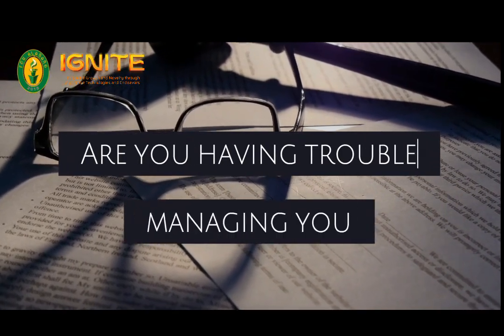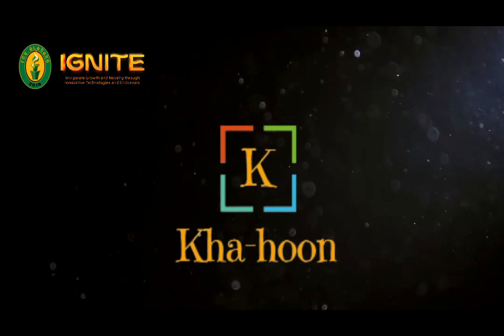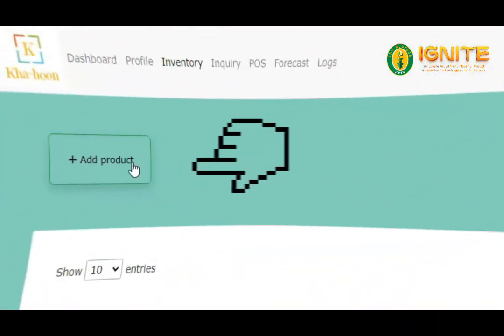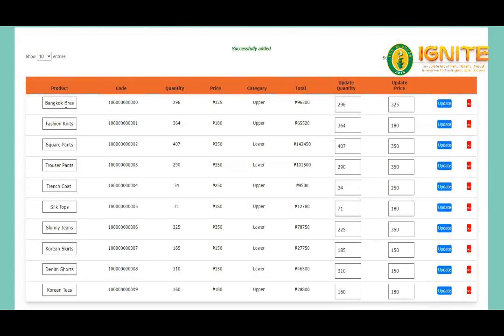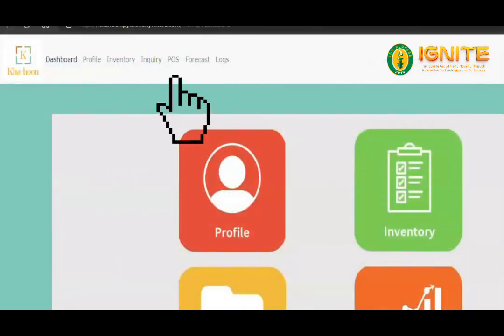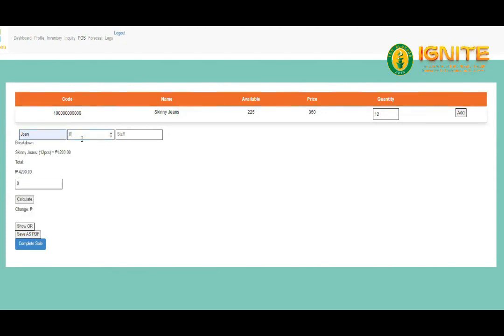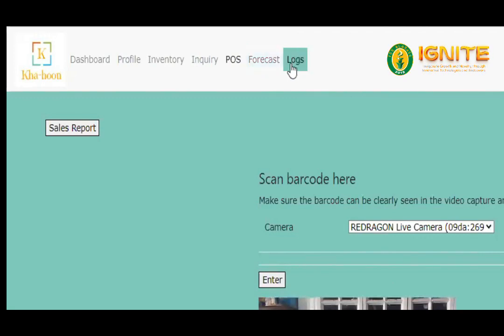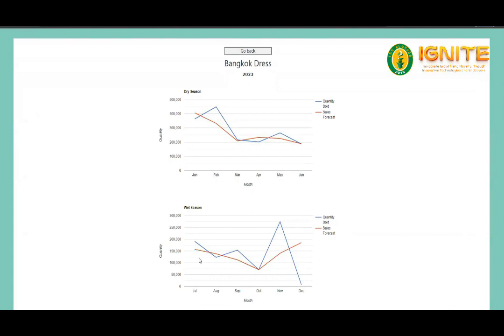17. SAD4 - Kha - hoon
Kha-hoon is an online inventory management and sales system developed for Miyerkules Boutique. It records and manages inventory data, handles transactions between the client and customers, and forecasts sales using mean reversion and time-series analysis. The system requires users to create an account for security and database management purposes. Data collected from transactions is used to forecast best-selling items and estimate revenue during dry and rainy seasons, enabling the client to manage their inventory and restock as needed.